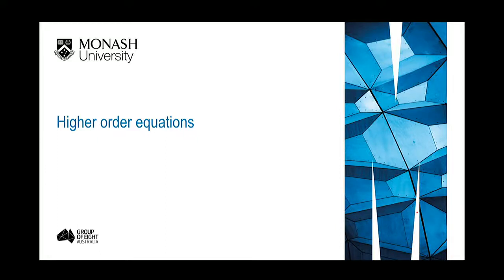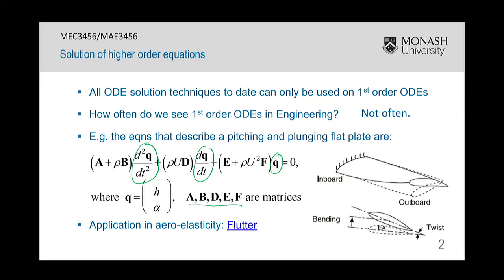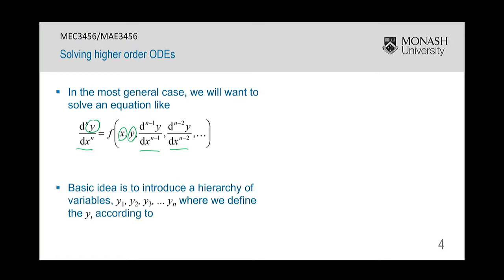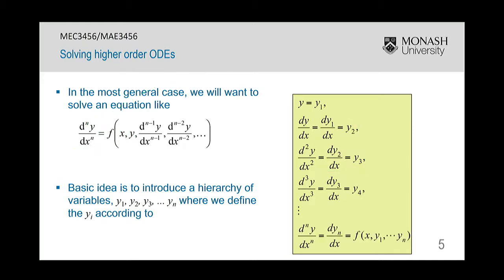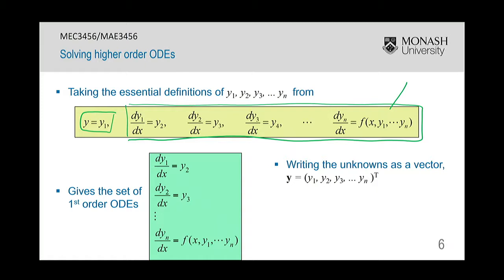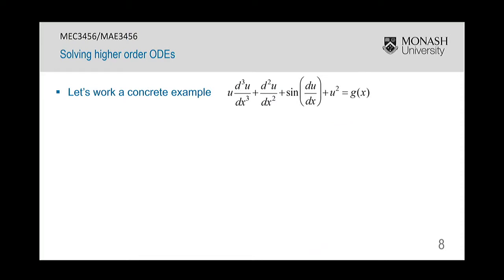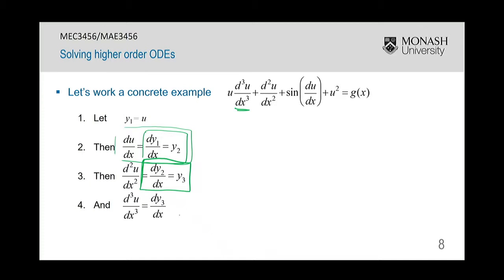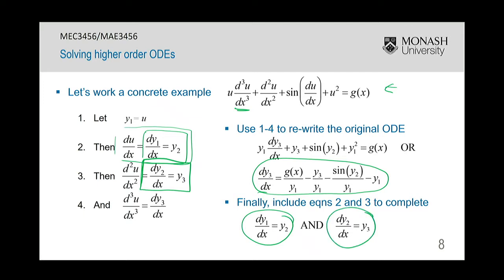ODE 08 HighOrderEqns